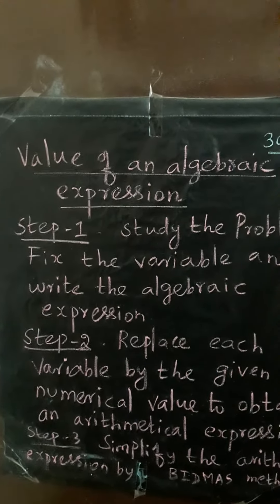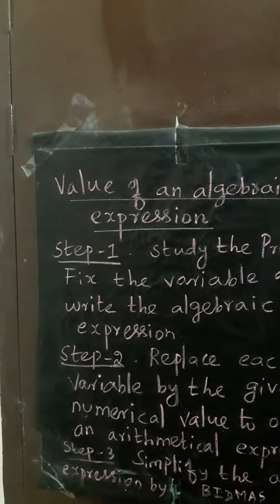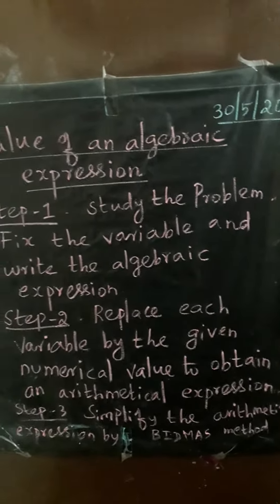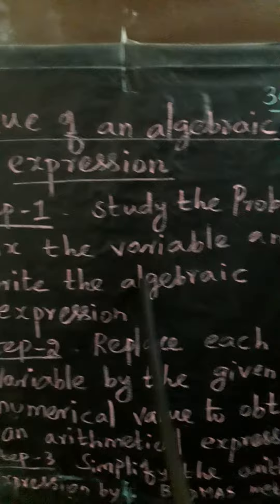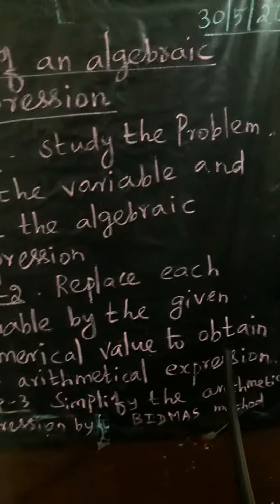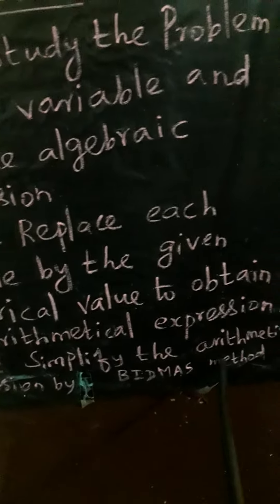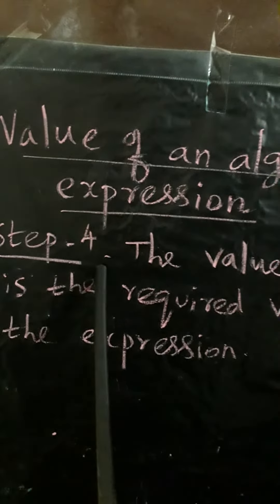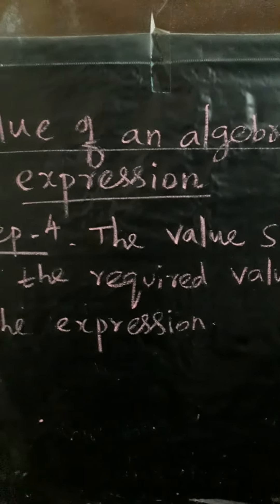Value of algebraic expression